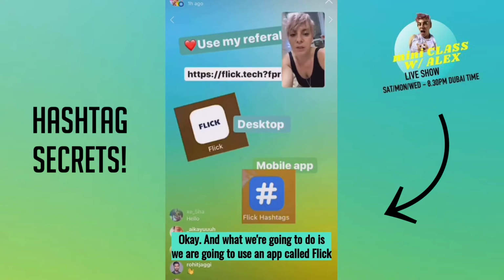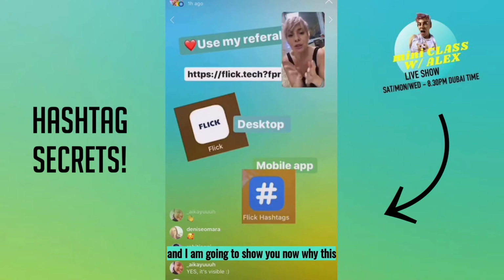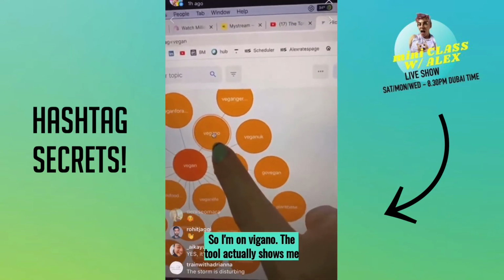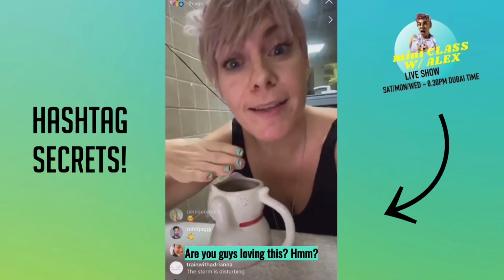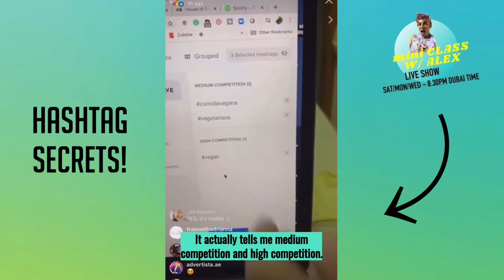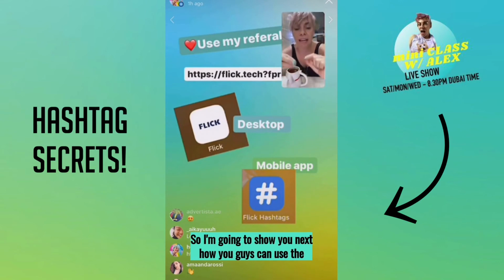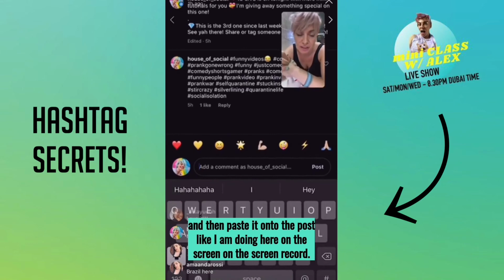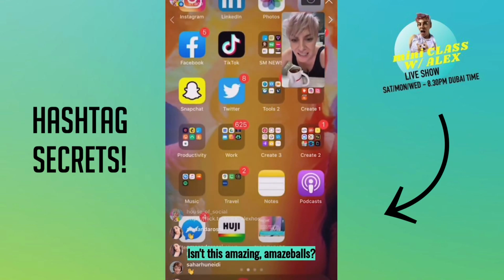MINICLASS W/ALEX: The only tutorial you need to get started with hashtags - Ep.5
🔮The HASHTAG tutorial you need! 1,300 people found one of my posts from my Hashtag List!

👌🏼So yes, it works, but how to get the right hashtags and what are the secrets hacks behind this organic growth strategy?!
🔮Is the whole hashtag world like a crystal ball guessing game?

🎡This video is from my weekly IG live show watch live every Sat/Mon/Wed 8.30pm Dubai time on Instagram

✨FREE✨ONLINE MASTERCLASS: 📲HOW TO GET STARTED w/ TIK TOK - Start watching

👩🏼‍💻Join my HOS Online Academy👨🏽‍💻 Access all my courses & masterclasses & mentorship program so you can start seeing real results.

More than 10 courses for you plus new ones every month, FB ADS, Instagram, Email marketing and more!  Check it all out!